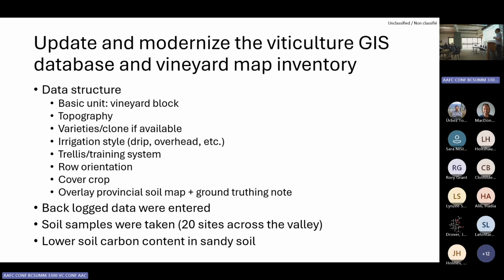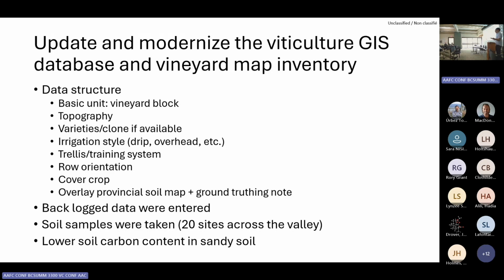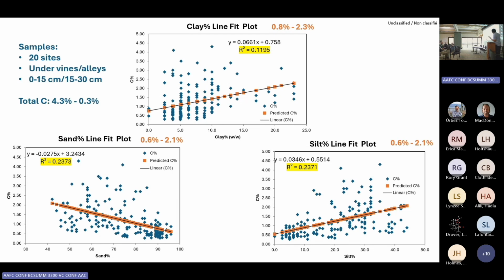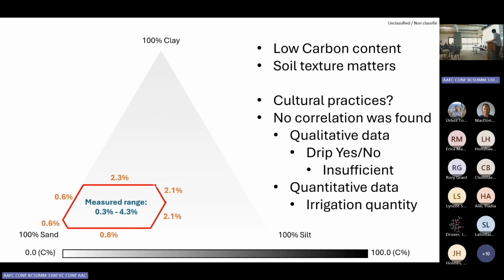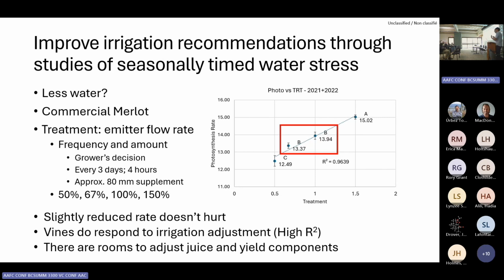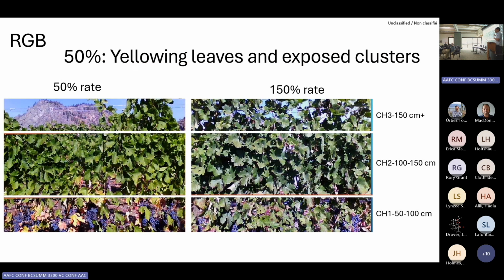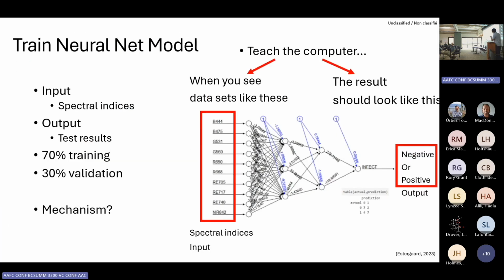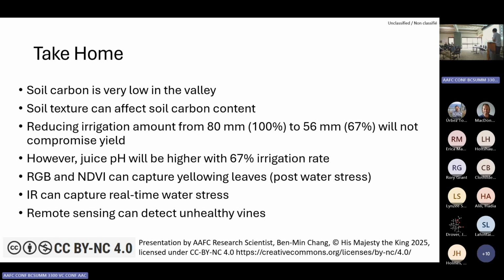Activity #22 - Final AAFC Research Results From The Grape & Wine Cluster 2018-2023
CGCN-RCCV, the British Columbia Wine Grape Council (BCWGC) and Agriculture and Agri-Food Canada (AAFC) present final AAFC research results from the National Research Users Meeting held on April 17th, 2025.

Activity #22
Title: Precision Vineyard Management
Project led by: Dr. Pat Bowen, Honourary AAFC Summerland Research Associate
Presented by: Dr. Ben-Min Chang, AAFC Summerland Research Scientist

This video is part of a series dedicated to sharing short research results from the Canadian Agricultural Partnership (CAP) Grape and Wine AgriScience Cluster.